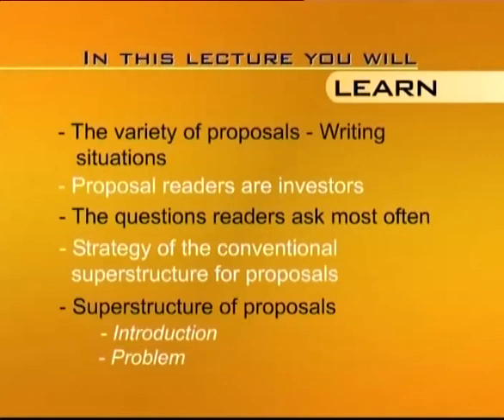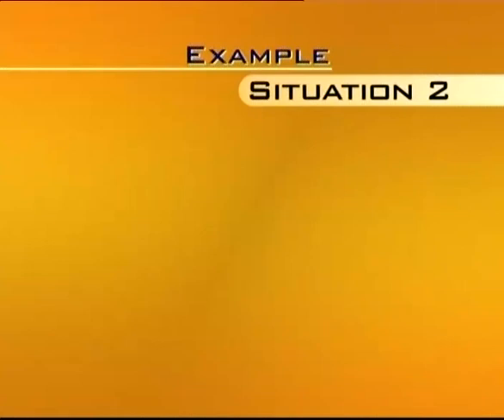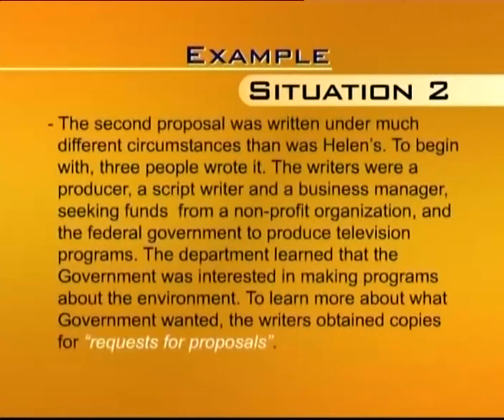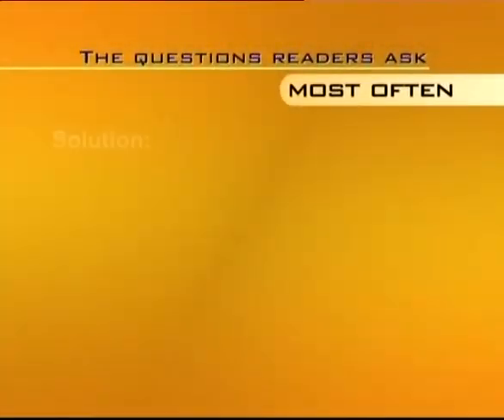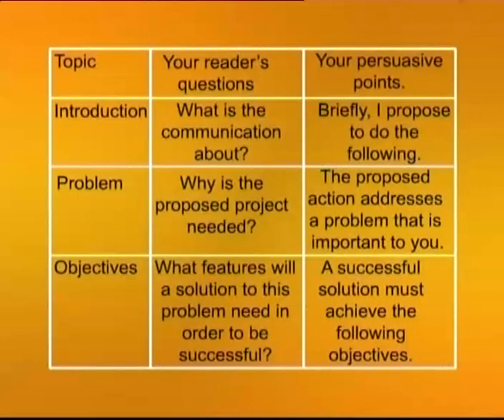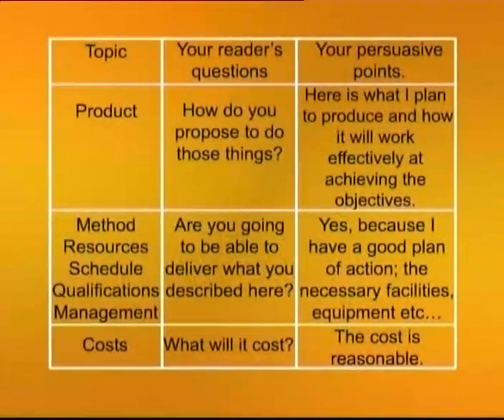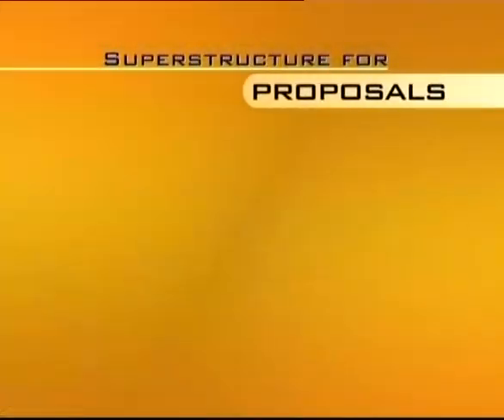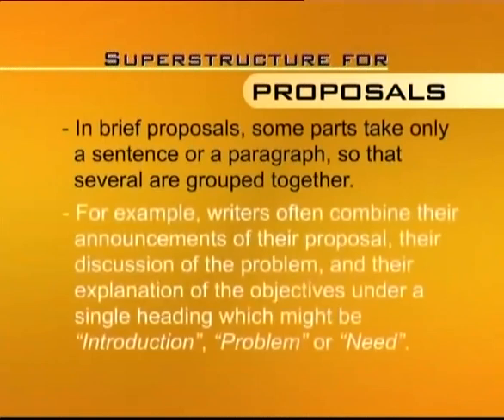ENG201 Lecture29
Lectures 1-45